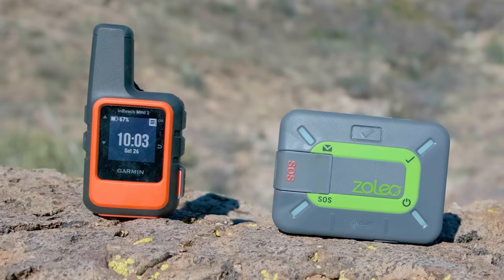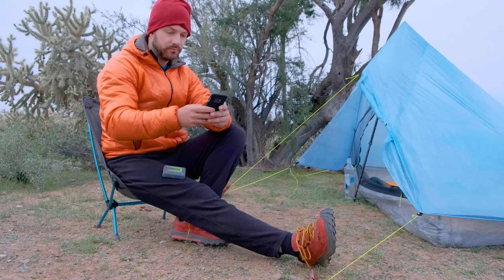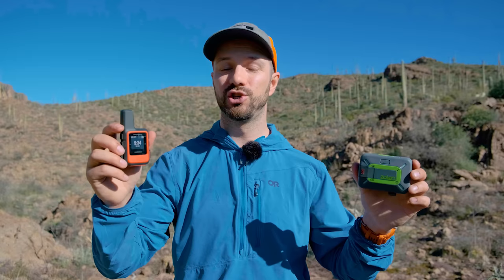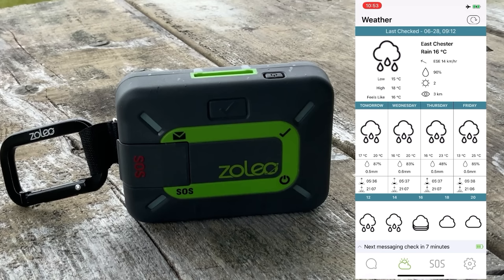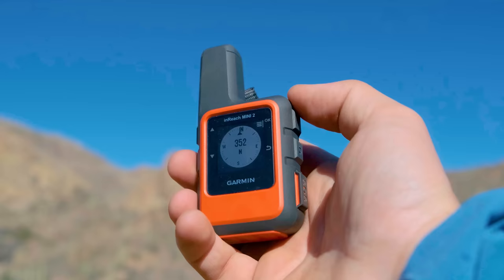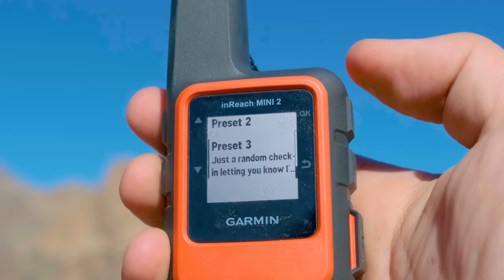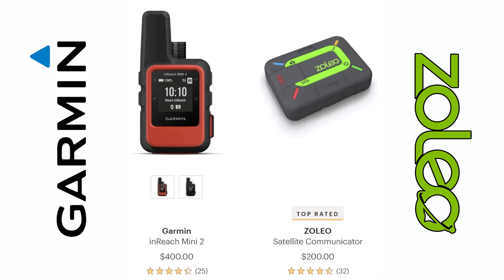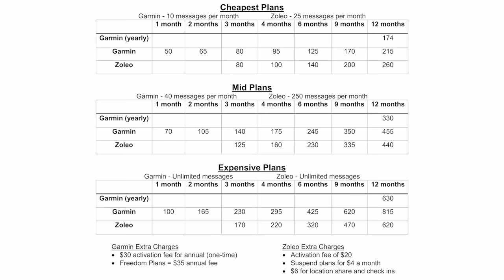GARMIN INREACH MINI 2 vs ZOLEO // Best Satellite Communicator?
👇 GEAR FROM THE VIDEO 👇
InReach Mini 2